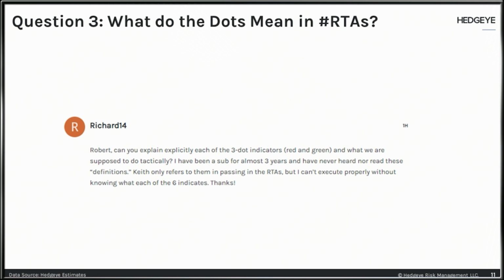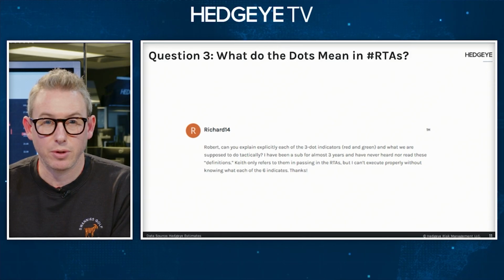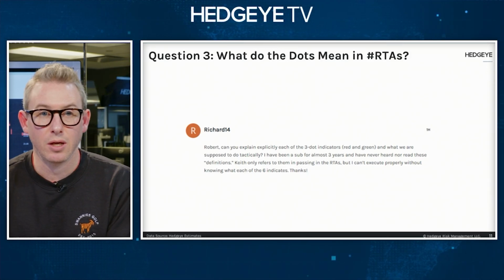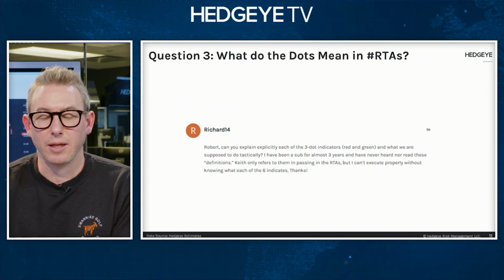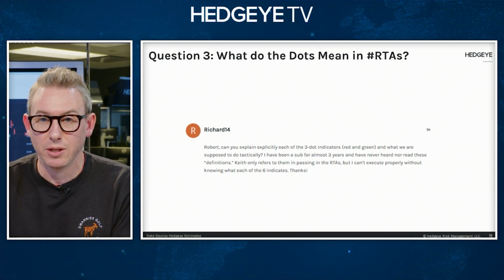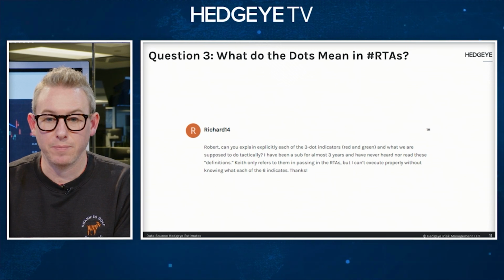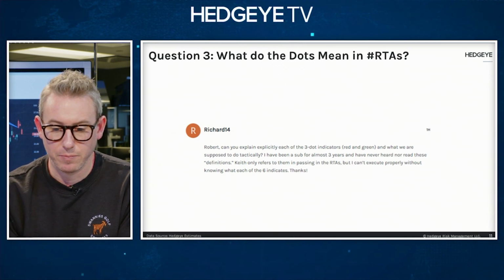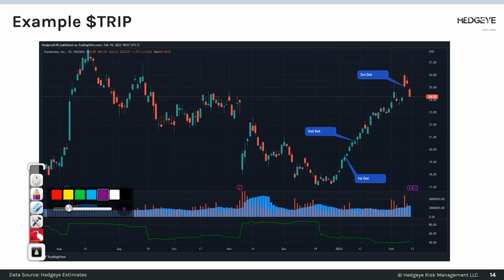What Do the Dots In Real-Time Alerts Mean?